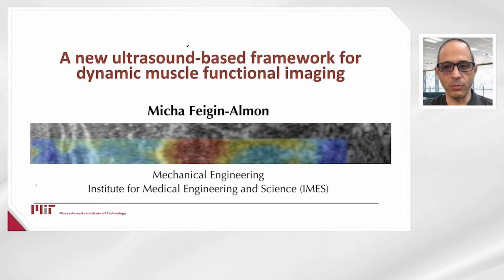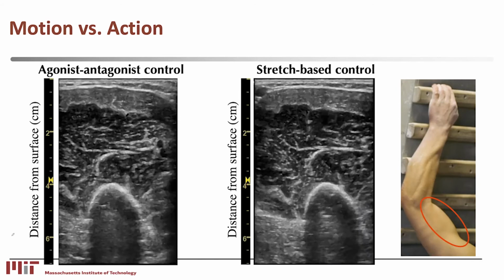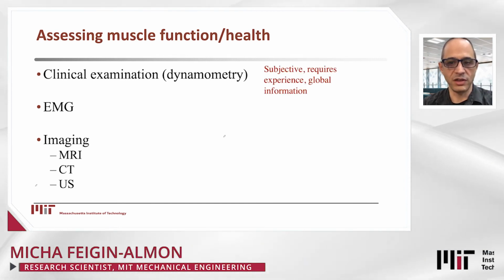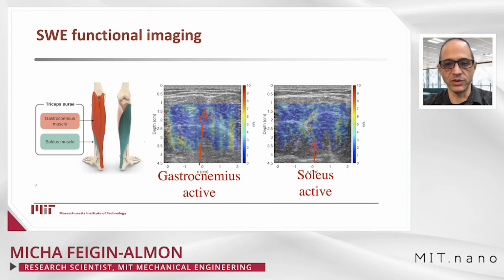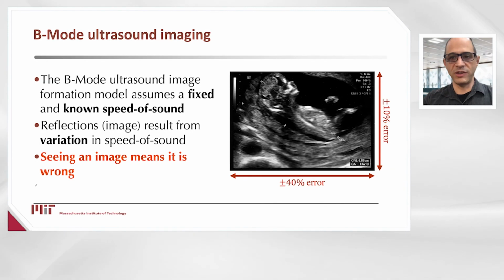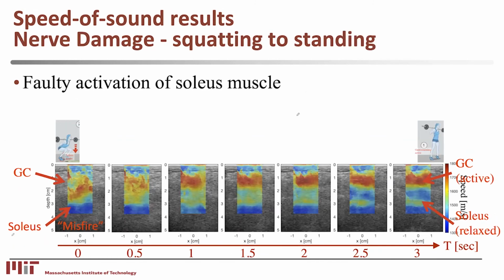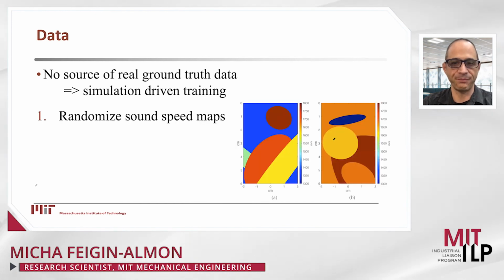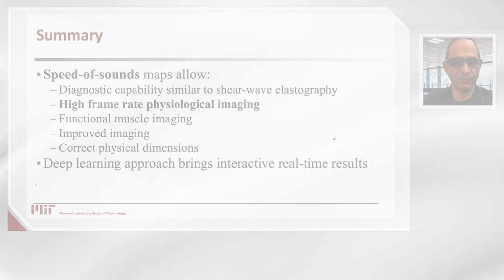SENSE.nano 2021: A new ultrasound based framework for dynamic muscle functional imaging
Micha Feigin-Almon, Research Scientist, MIT Mechanical Engineering

Abstract:
Assessing muscle health and muscle function is essential for diagnostics of a multitude of musculoskeletal and neurological afflictions. These encompass such conditions as degenerative muscle diseases, muscle atrophy due to bed rest or neurological conditions, return to play after muscle injuries, and neurological related conditions such as traumatic brain injuries, neurological afflictions, and spasticity.

Currently, there are no imaging solutions capable of assessing muscle health and function during dynamic motion. This means that we either try to extrapolate the required information from images at rest, and/or resort to alternate methods including clinical examination, electrophysiological methods (Electromyography - EMG), and biomechanical methods.

In this talk, Feigin-Almon presents a novel ultrasound-based imaging solution capable of assessing muscle function in motion. To this end, he utilizes a deep-learning approach applied to pre-imaging raw ultrasound signals to recover speed of sound maps in tissue. Feigin-Almon will show that these can provide interactive, real-time, functional full-slice EMG-like images.

Biography:
Dr. Feigin-Almon is a research scientist at the Department of Mechanical Engineering and the Institute for Medical Engineering and Science (IMES) at MIT. The focus for Dr. Feigin-Almon’s research encompasses the area of assessing motion and function, and their relation to musculoskeletal and neurological health. Most of his work in this domain centers on using deep learning approaches to accelerate the application of seismic approaches to raw ultrasound signals and understanding the information that can be garnered from this marriage.

The 2021 SENSE.nano symposium focused on human subjects research, exploring how sensors and sensing systems can enable current medical studies and future clinical practice. SENSE.nano 2021 also celebrated the re-opening of the expanded Clinical Research Center (CRC) at MIT, now known as MIT's Center for Clinical and Translational Research.

Broken into two half-day webinars, SENSE.nano 2021 investigated human health through various technologies including motion capture, physiological monitoring, and sensing tools for the study of bodily fluids. Over a series of invited technical talks, panel discussions, presentations by MIT-launched startups, and views into MIT research today with current graduate students, this event provided needs context and solution perspectives in the domains of sensing for medical engineering and science, and for the care of humans in their environment.